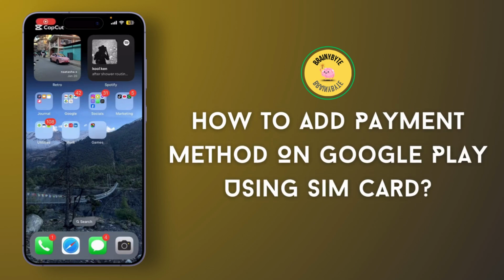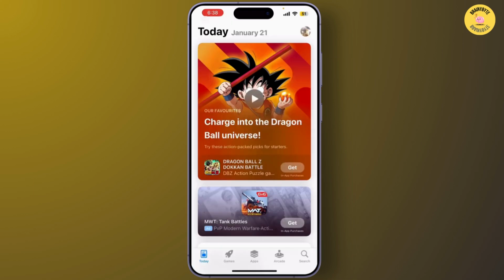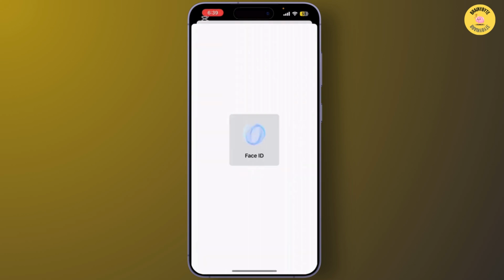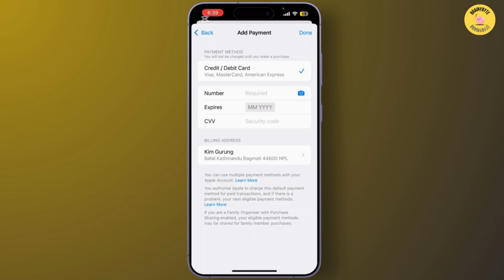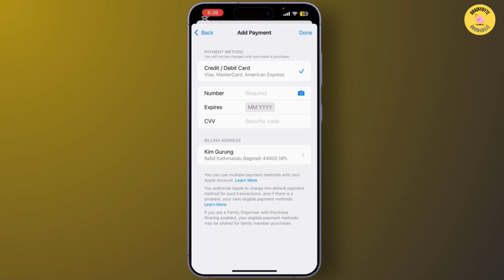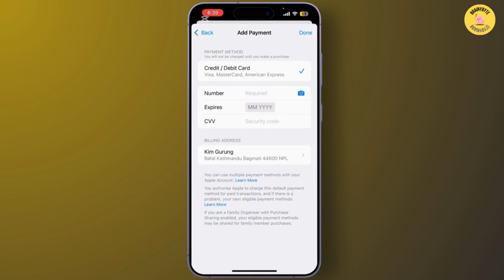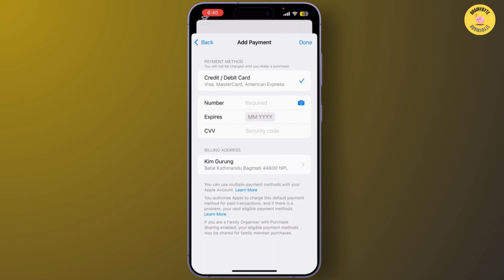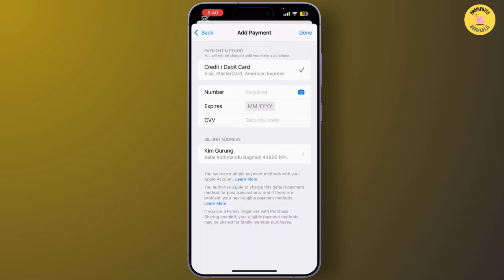How To Add Payment Method On Google Play Using Sim Card?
Want to add a payment method on Google Play using your SIM card? This video will walk you through the steps to set up carrier billing and make purchases easily. If you're wondering, "How do I add a SIM card payment method on Google Play?" or need help enabling mobile billing, this tutorial has you covered. Learn how to link your phone number for seamless transactions on the Google Play Store. Watch now to get started!

Timestamps:
00:00 How to Add Payment Method on Google Play Using SIM Card
00:10 How Do I Enable Carrier Billing on Google Play?